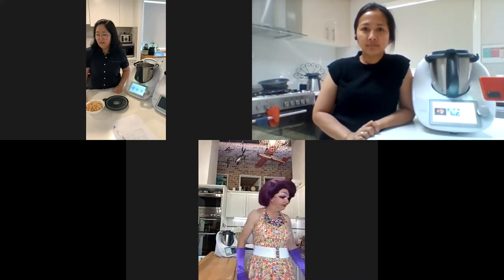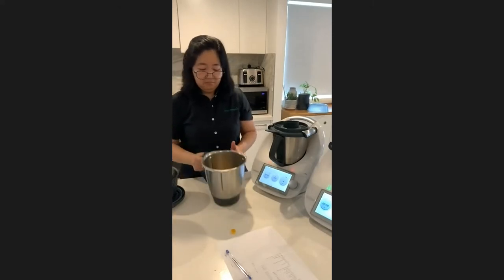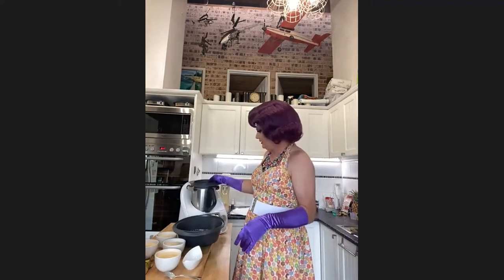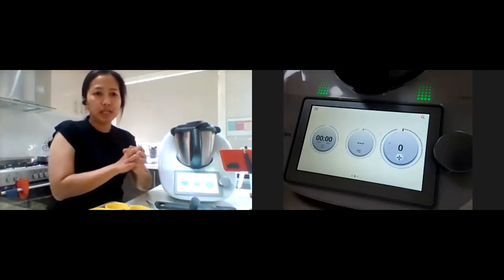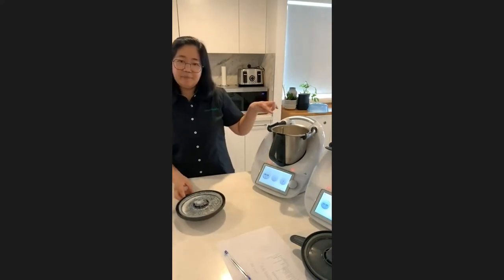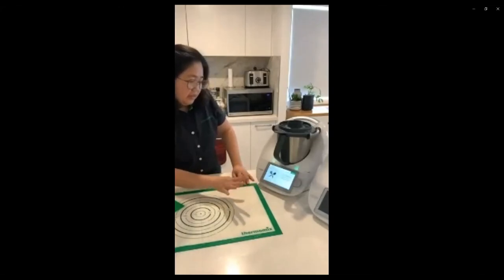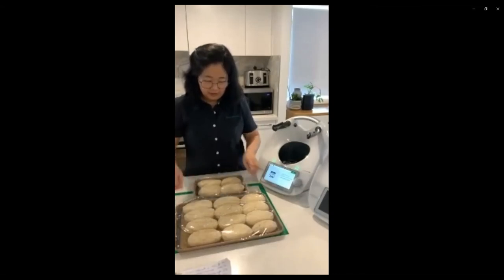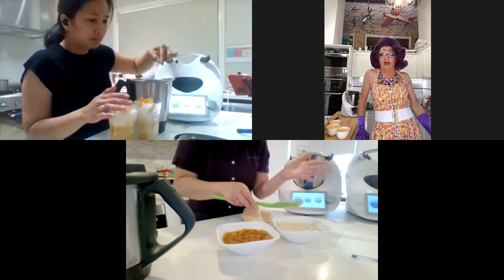Thermomix Filipino Meryenda Cooking Class